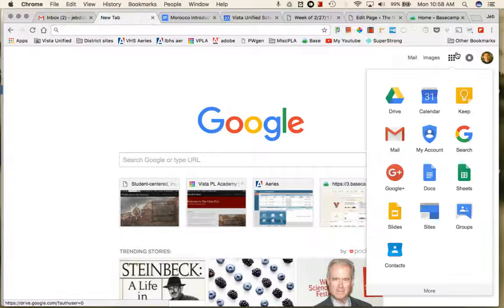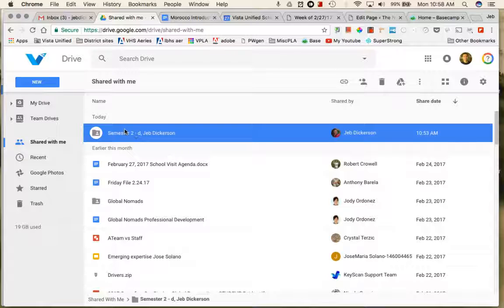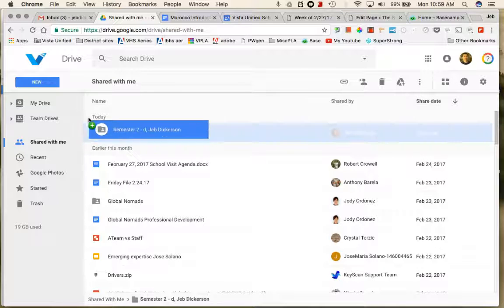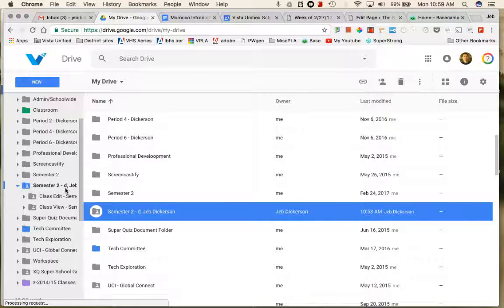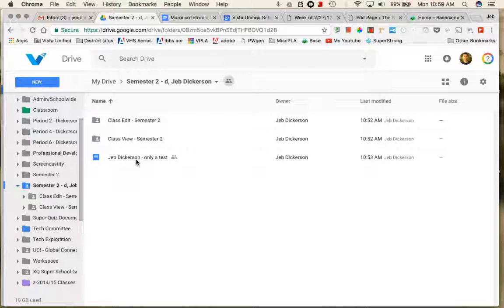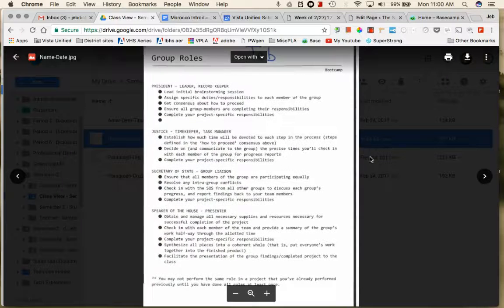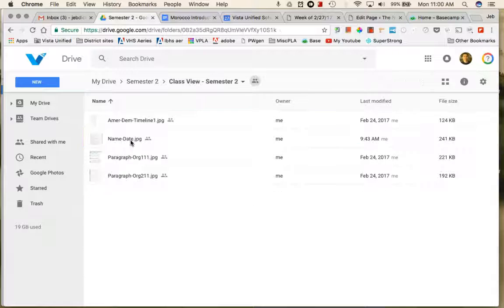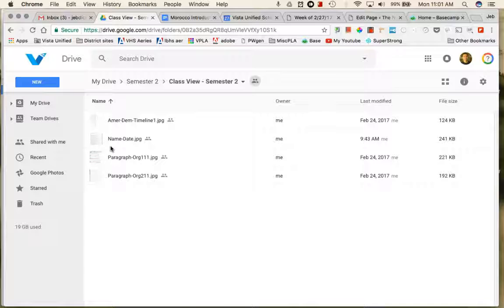How to get a Shared Folder onto your Drive